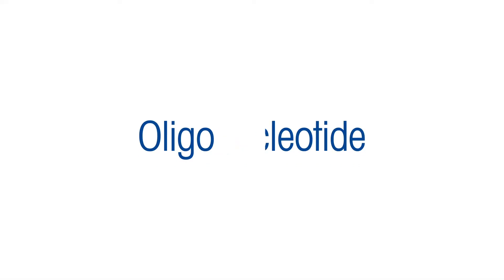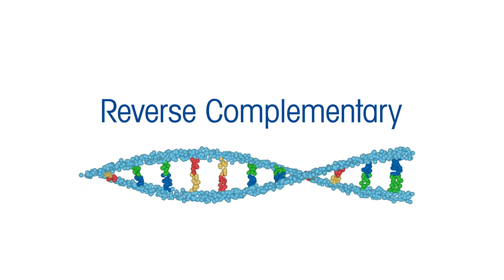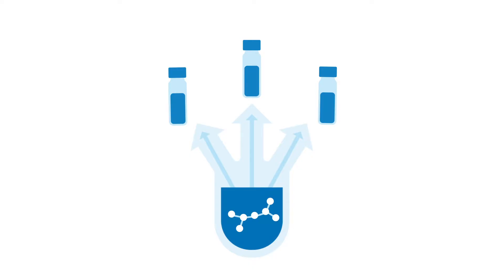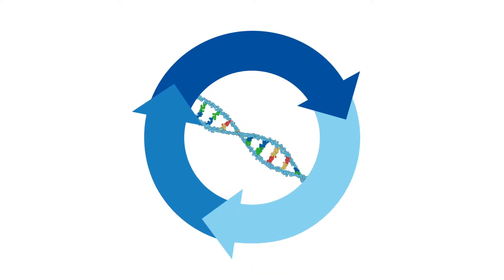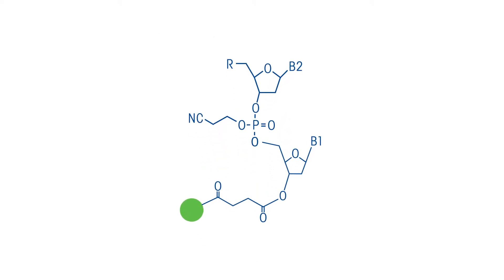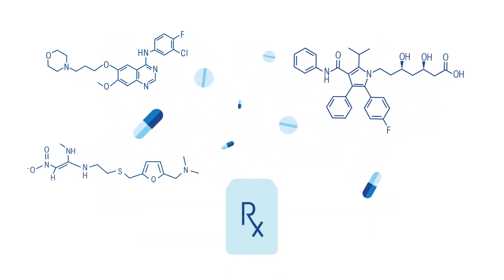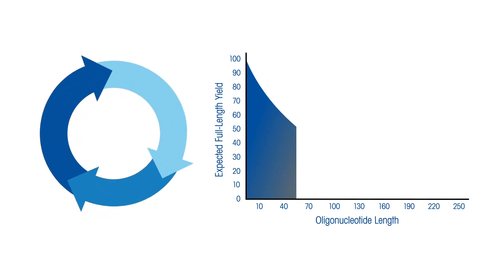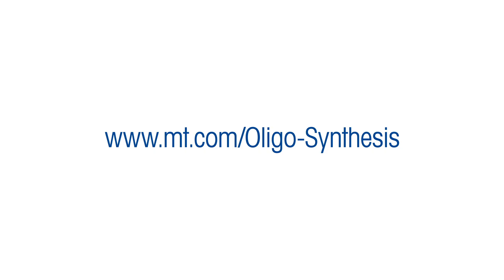What is Oligonucleotide Synthesis?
Oligonucleotides can be formed either enzymatically through cleavage of larger biomolecules or through targeted chemical synthesis. In the latter case, organonucleotide synthesis is the chemical process by which nucleoside phosphoramidites – a key monomeric element of oligonucleotides – are synthesized. Nucleoside phosphoramidites (or nucleosides in shorthand) themselves are derivatives of natural or synthetic nucleosides.

Nucleotides, therefore, are compound molecules consisting of a covalently linked nucleoside and a phosphate group. Nucleotides are linked in a specific sequence to form the desired product. Thus, oligonucleotides consist of short segments of nucleic acids that are linked together forming single-chain biological polymers (“-mers”). Since most oligonucleotides (or oligos in shorthand) typically consist of up to 20 linked nucleotides (though more are possible), they can be thought of as small biopharmaceutical molecules.

Much like other pharmaceutically-relevant small molecules, oligonucleotide synthesis requires careful control with respect to temperature, pH, quality of substrates, etc. Because of the typical methods used in oligonucleotide synthesis, the longer and more complicated the nucleotide sequence, the more difficult it is to meet yield, purity, and cost objectives. Process Analytical Technologies (PATs) are useful in achieving these goals.